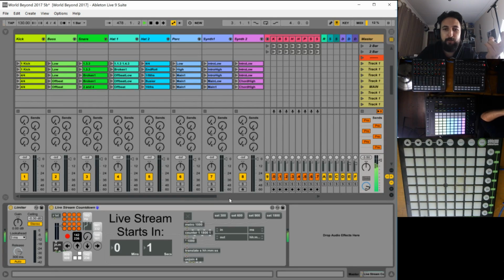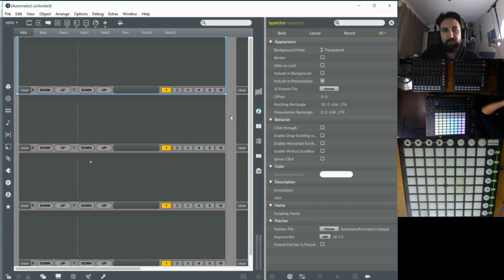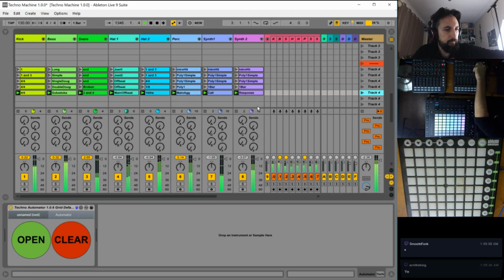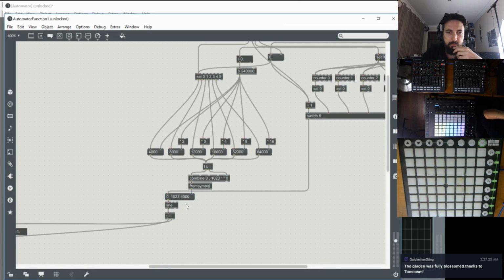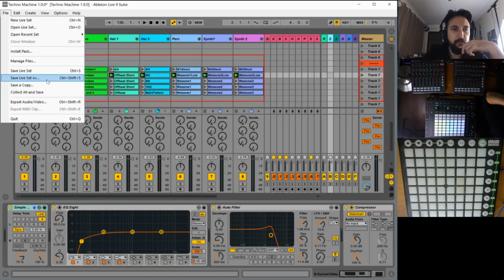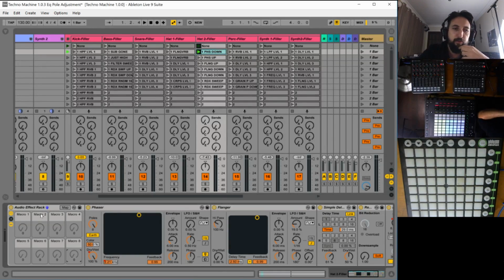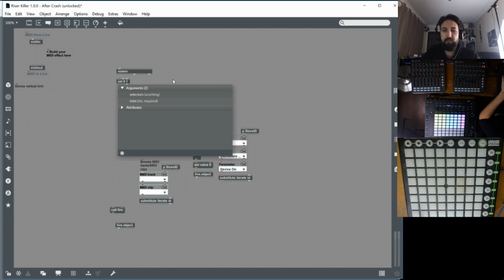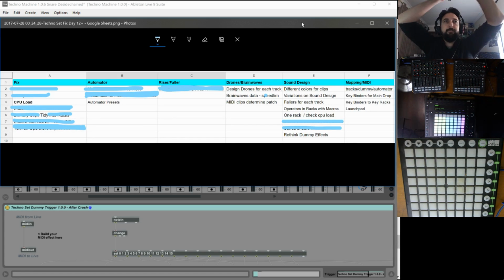Building a Techno Set Day 12 (Tidying Up)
Tips :
// Bitcoin 1MC7BR1PDavJYe4EiK6ChgzDg7rQ2LsUkM
// ETH 0x45B40f97F1fd6899662eB51da311586Fa3DB63E4